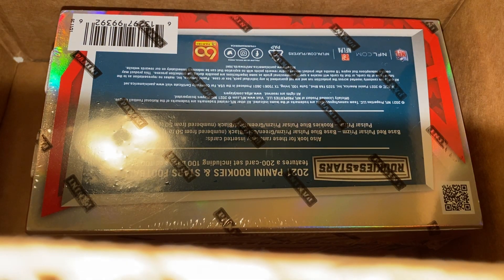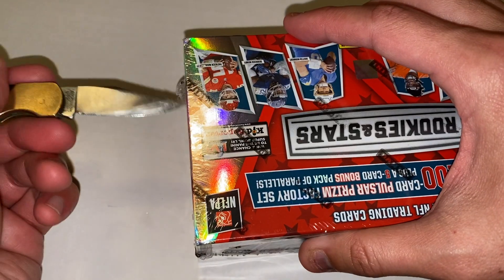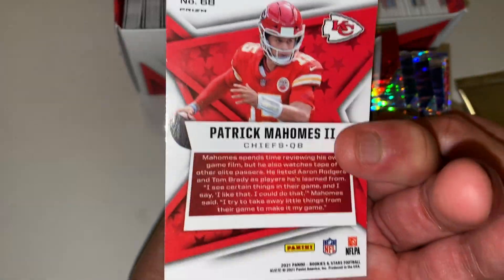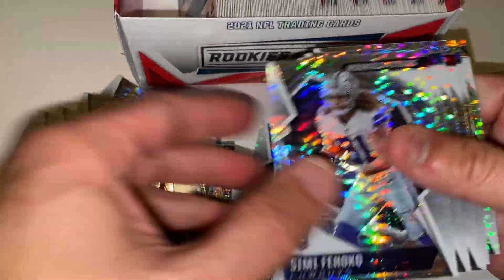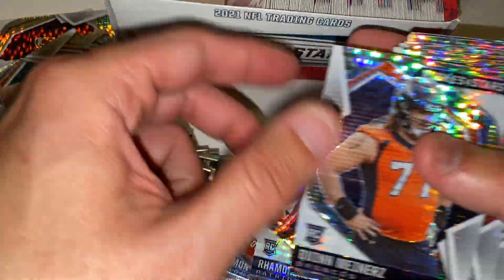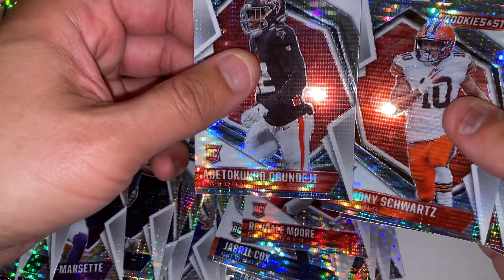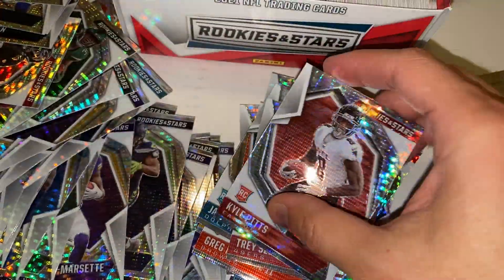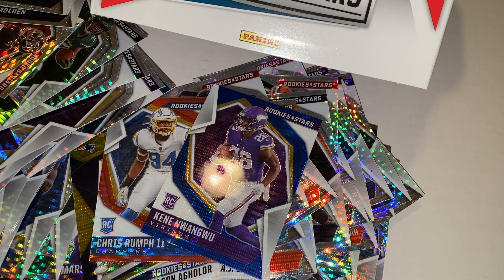2021 Rookie & Stars Complete Set with 5-Card Parallel Bonus Pack - Silver Pulsar Prizms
2021 Rookie & Stars Complete Set with 5-Card Parallel Bonus Pack - Silver Pulsar Prizms